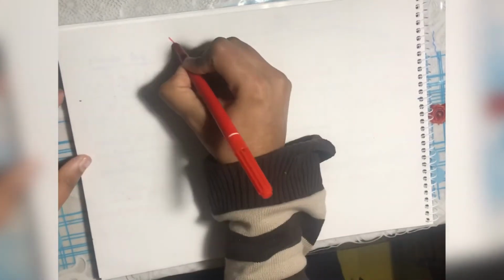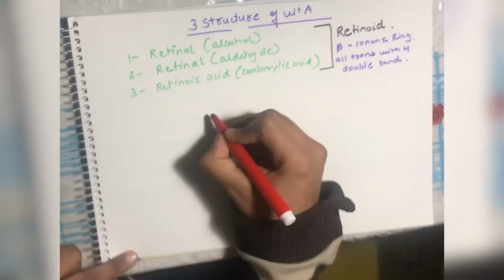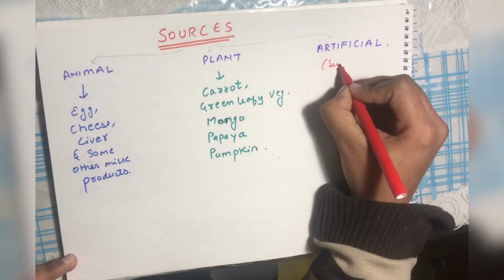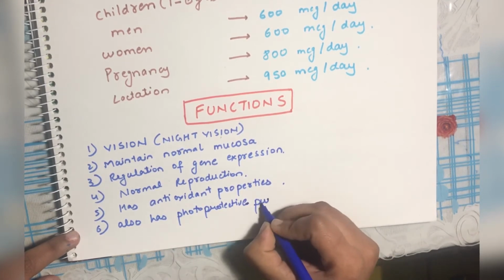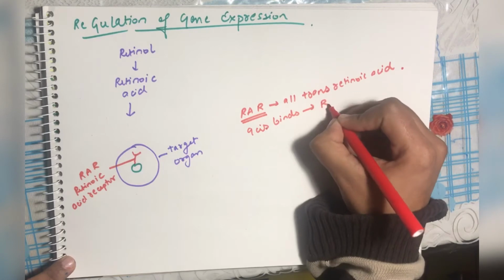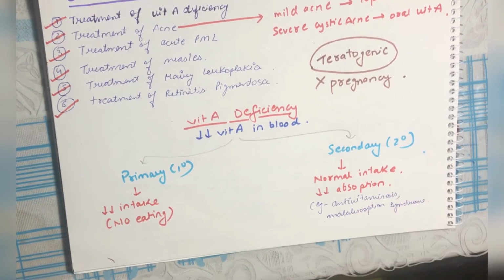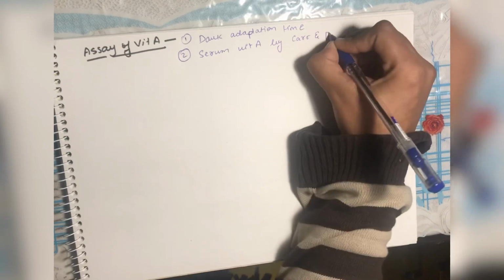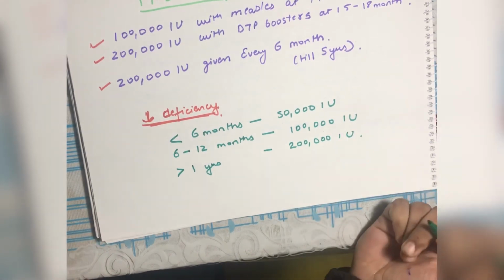Vitamin A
this video describe everything about vitamin A
introduction
biochemistry
source
metabolism
deficiency
hypervitaminosis
symptoms of deficiency
tratment